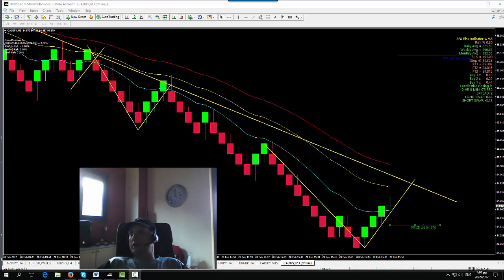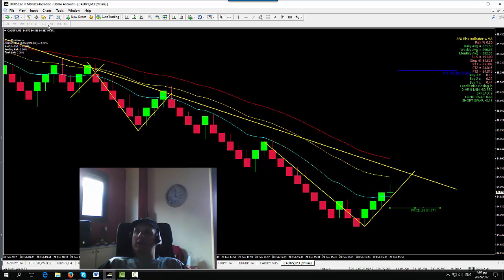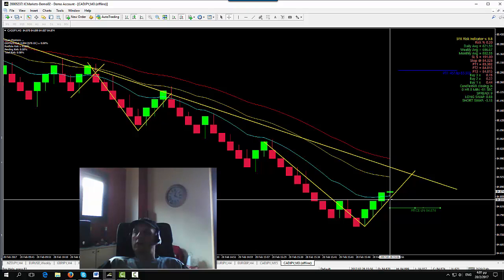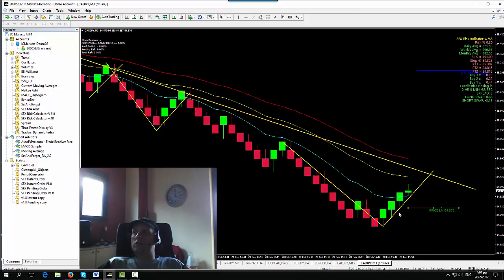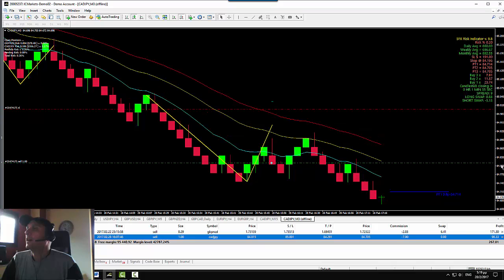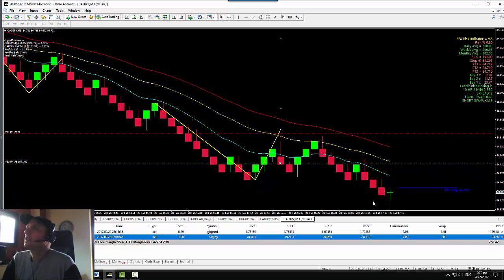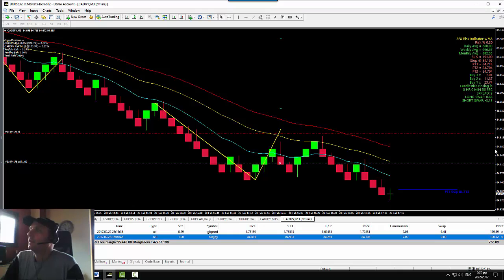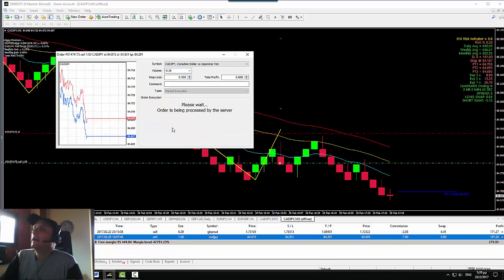Live & Simple Renko Trading - scalping/day trading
Are you looking for Trading Mentor?

Wondering how to navigate the complexities of the financial markets effectively? Look no further – having a trading mentor could be the game-changer you've been searching for.

A trading mentor is more than just a guide – he is a trusted advisor who can provide invaluable insights, personalized guidance and a roadmap to success tailored to your unique goals and trading style. With the guidance of my mentorship trading program, you can benefit in numerous ways:

- Accelerated Learning: I can fast-track your learning curve by sharing my knowledge, experience and simple proven trading strategies for swing trading, day trading and scalping, also on the Renko charts

- Personalized Guidance: One-size-fits-all approaches rarely work in forex trading. I take the time to understand your strengths, weaknesses and goals, crafting a personalized trading plan for you

- Risk Management: Effective risk management is crucial for long-term success in trading. I can teach you how to manage risk effectively, protect your capital and avoid common pitfalls that can derail your progress

- Psychological Support: Trading can be emotionally challenging, especially during periods of uncertainty or volatility. I offer you simple and proven technique which will help you develop strong trading mindset

By having a trading mentor by your side, you can gain a competitive edge, avoid costly mistakes, and accelerate your journey towards becoming a consistently profitable trader. Don't let uncertainty hold you back – invest in yourself and unlock your full forex trading potential with the guidance of my trading mentorship program.

Designed for traders of all levels, my mentorship trading program offers a unique opportunity to learn from trader who has navigated the ups and downs of the markets successfully. Whether you're a beginner eager to grasp the trading basics or an experienced trader seeking advanced trading strategies, my trading mentorship program is tailored to meet your individual needs and goals.

By signing up for my trading mentorship program, you'll gain access to our bestselling Advanced Trader trading program, designed for both new and advanced traders. With this program, you'll have access to our Heiken Ashi chart strategy and Renko chart strategy, which can be applied to swing trading, day trading and scalping techniques. Additionally, you'll gain access to a wide range of powerful trading strategies, enabling you to profit from any Forex pair.

Moreover, you'll enjoy unlimited access to our live trading room and Expert Advisors for MetaTrader 4. Furthermore, you'll find examples of trading plan and trading journal, which will help you organize your trading activities and learn from your mistakes.